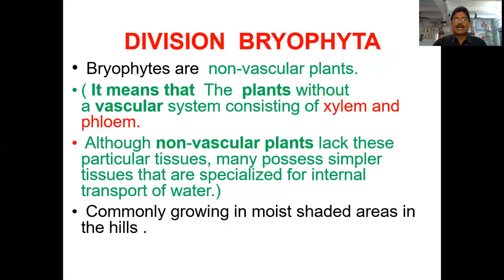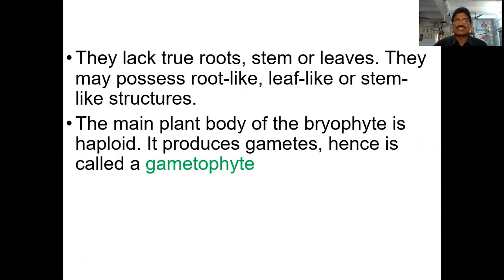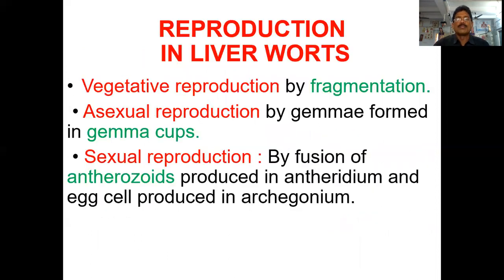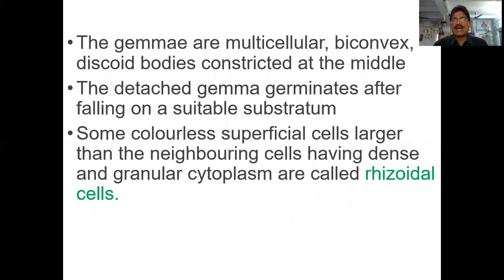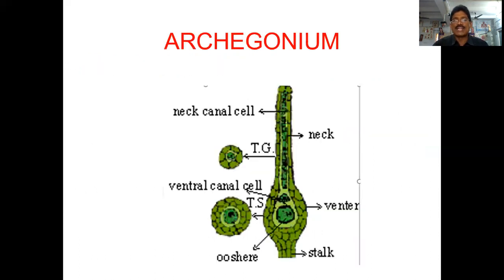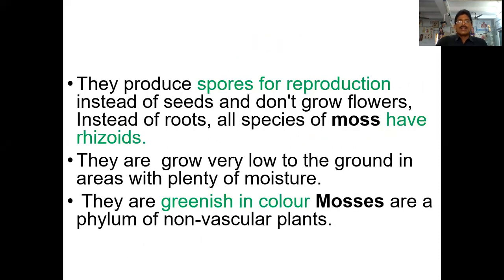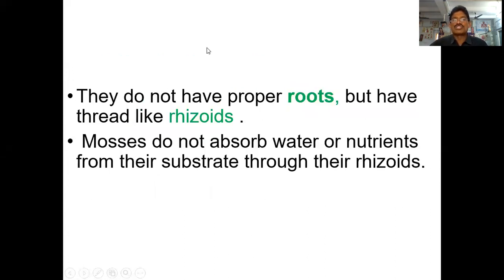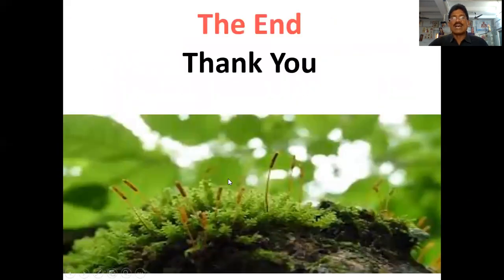Chapter 3 Plant kingdom Part 3